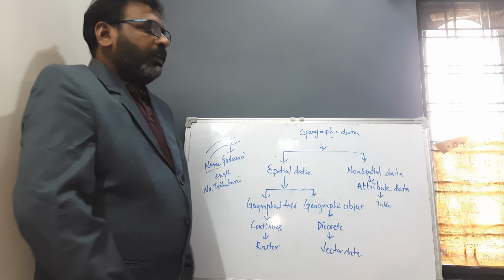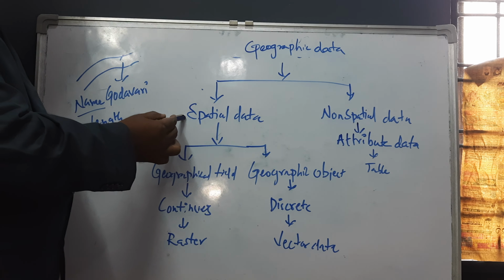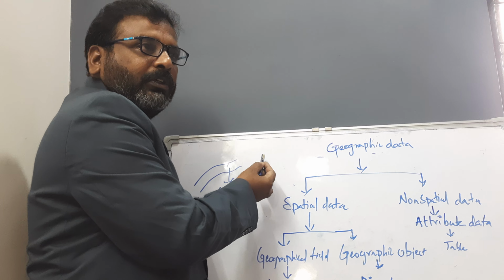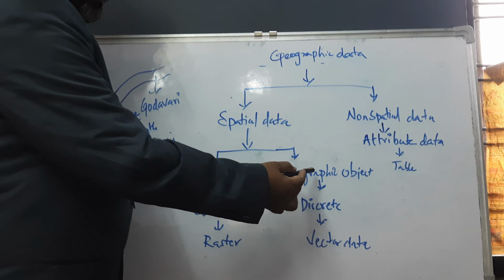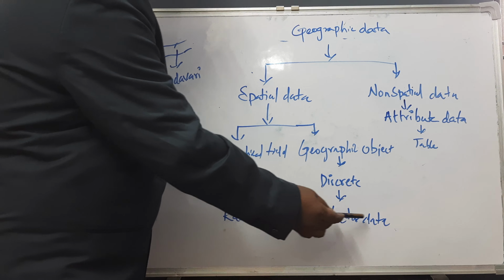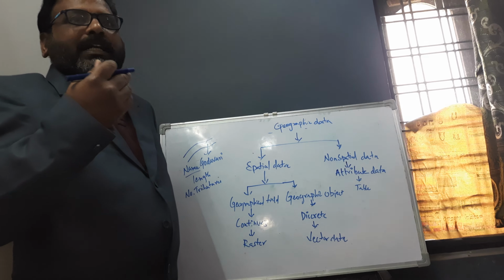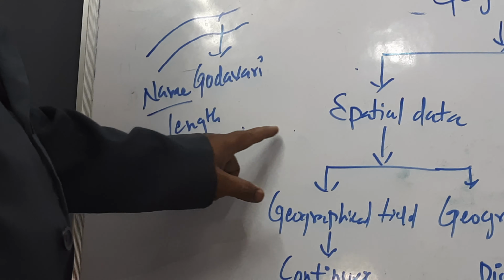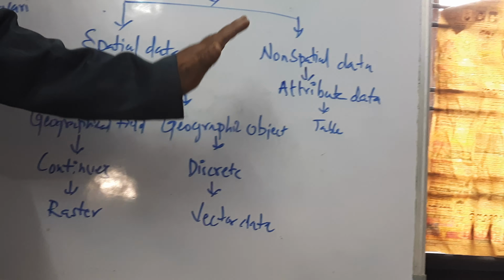INTRODUCTION TO GEOGRAPHIC DATA IN GIS